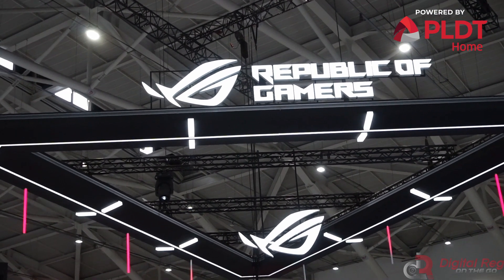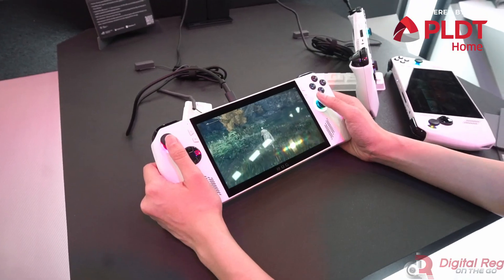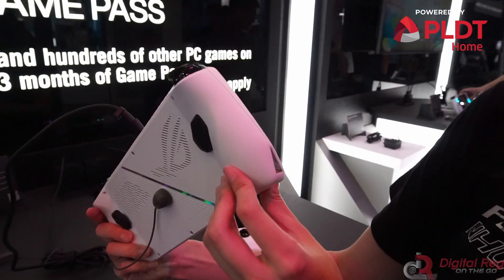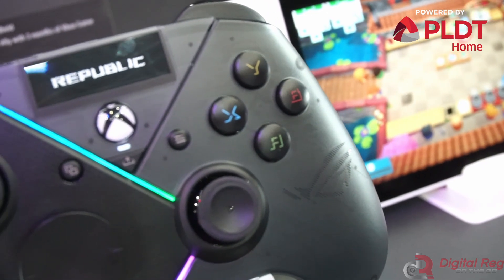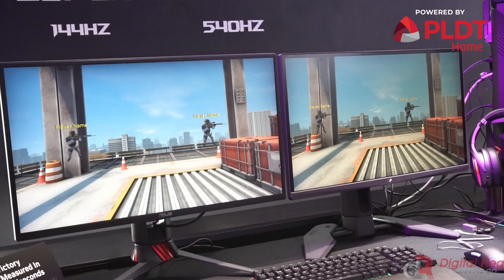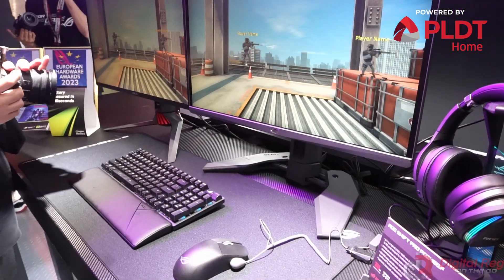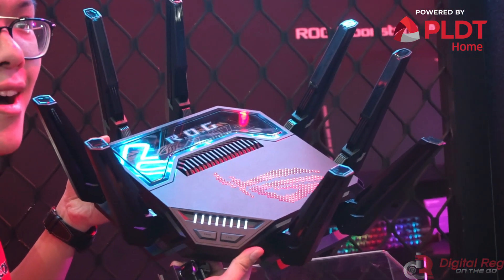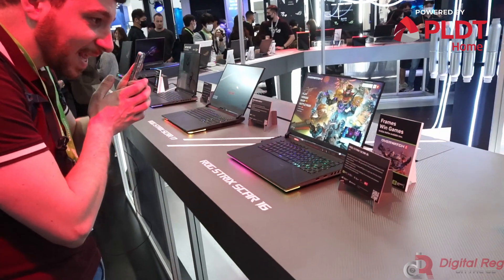Most Interesting Products @ ASUS ROG Booth - COMPUTEX 2023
This special coverage of COMPUTEX2023 is powered by PLDT Home.

The products that were shown in the video:
-ROG Ally
-ROG Swift XG
-ROG Raikiri
-ROG Raikiri Pro
-ROG SWIFT PRO PG248QP 500Hz Gaming Monitor
-ROG Matrix RTX 4090
-ROG Rapture GT-BE98 WIFI 7 Router